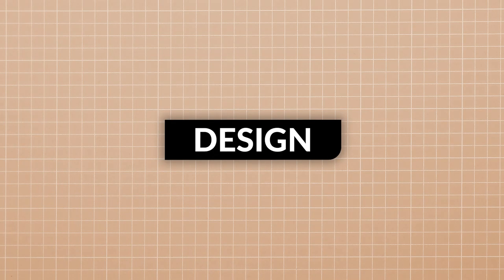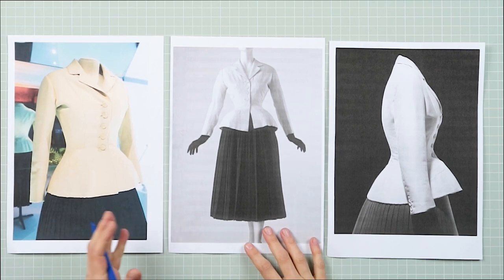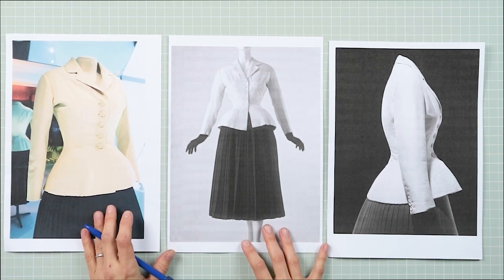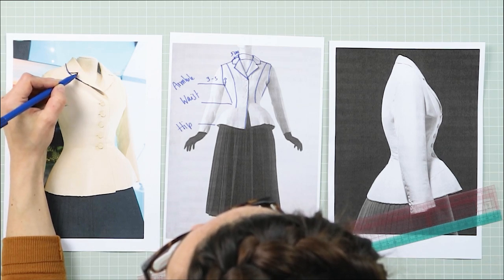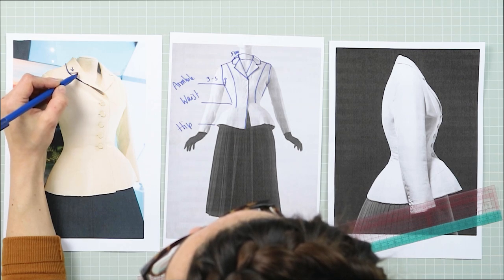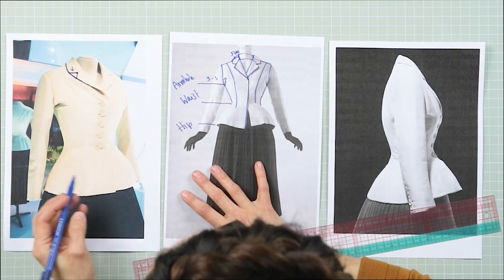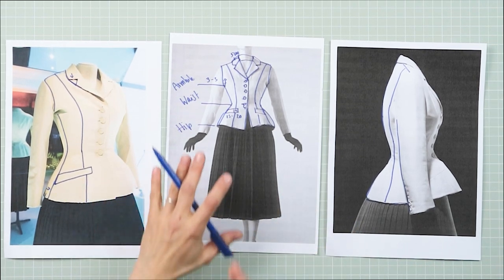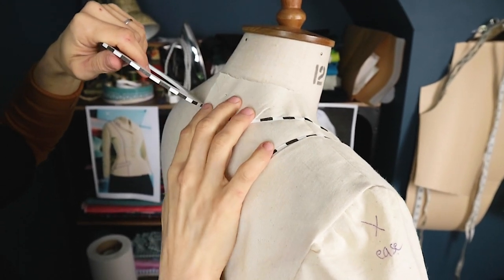Christian Dior Bar Suit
3 live lessons ( of course there will be recordings too) packed full of the know how on how to design your own clothes and how to get from inspiration to actual pattern cutting! It's all free too, so make sure to sign up if you love fashion and sewing, but want to learn to design and draft your own wardrobe.